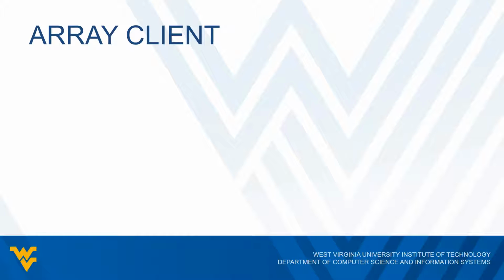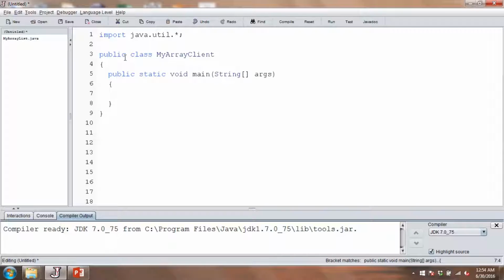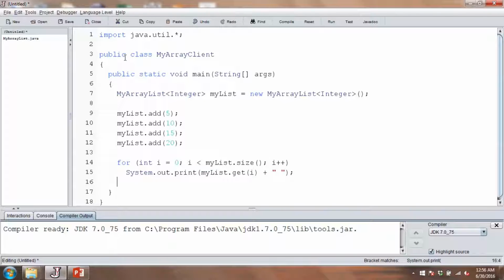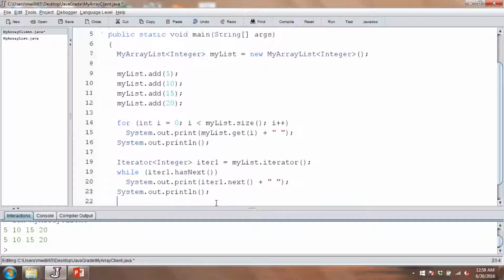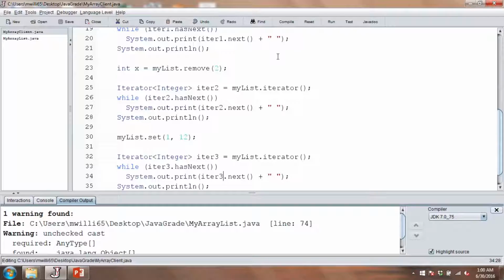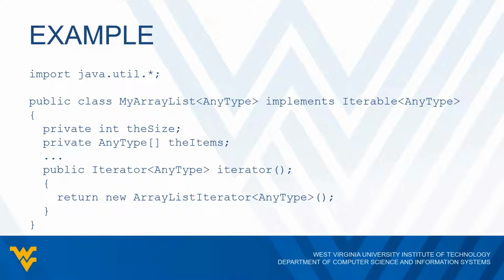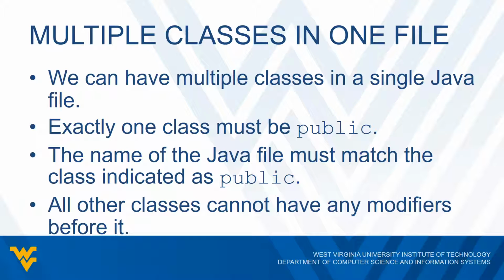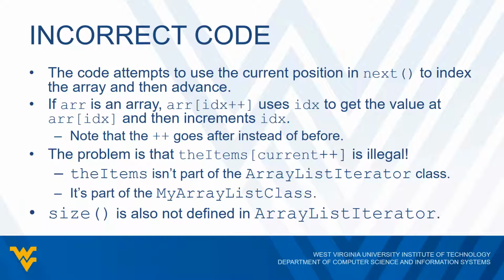CS 122, Lecture 19b